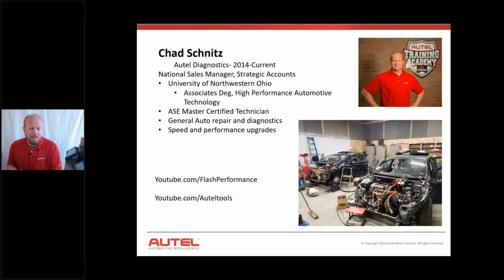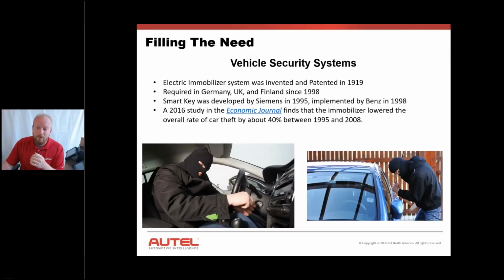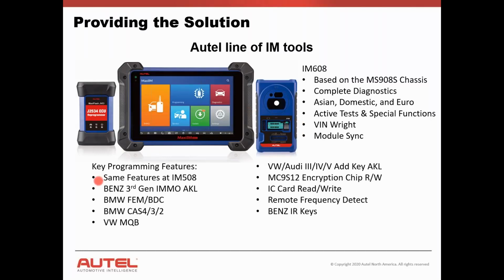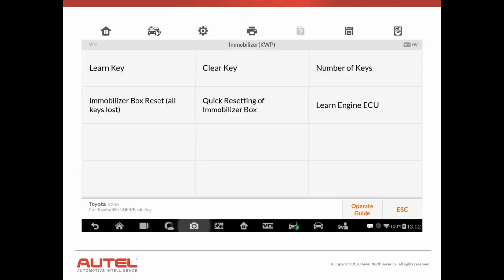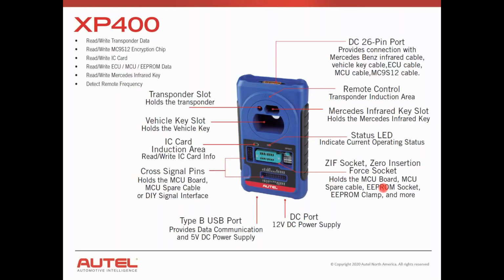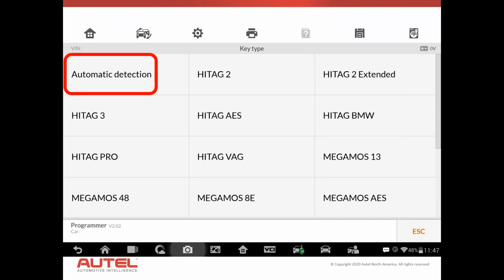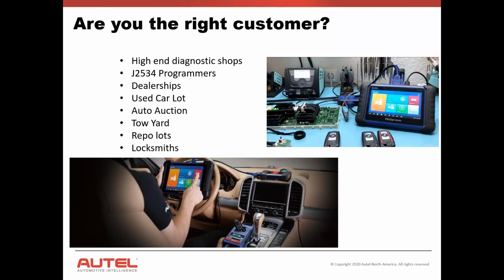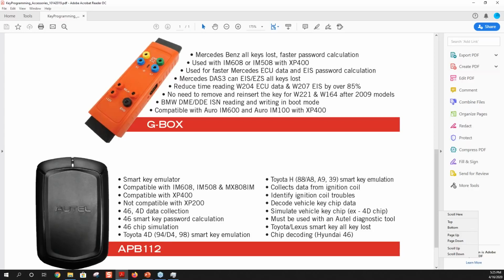Autel LIVE Webcast Key Programming and Immobilizer with Autel IM Tools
Key Programming Webcast for the IM608 and IM508